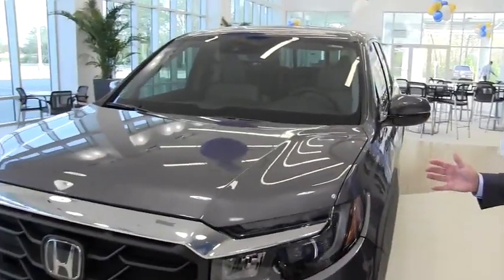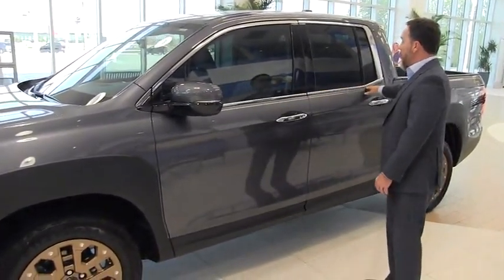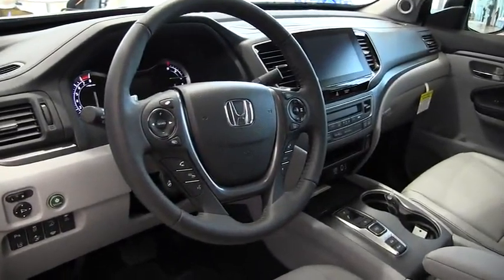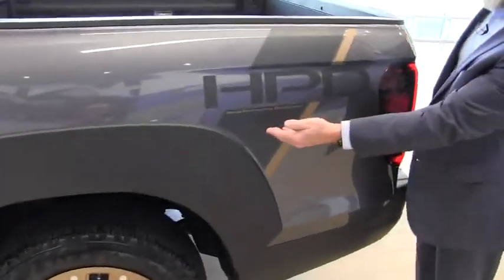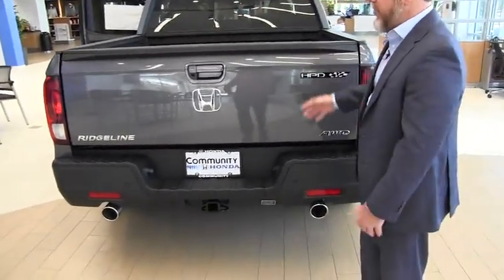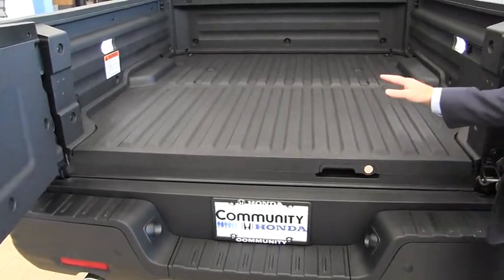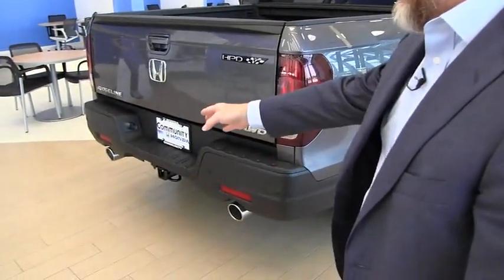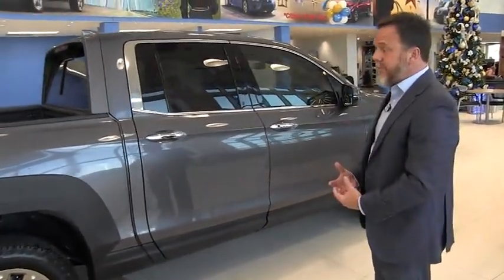2022 Honda Ridgeline Walkthrough | Community Honda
The newly redesigned Honda Ridgeline is perfect for outdoor adventures and urban driving! With 280 horsepower and 200 lbs torque, this truck can handle anything thrown your way. Take a tour with Bennett, and find your Ridgeline at Community Honda!